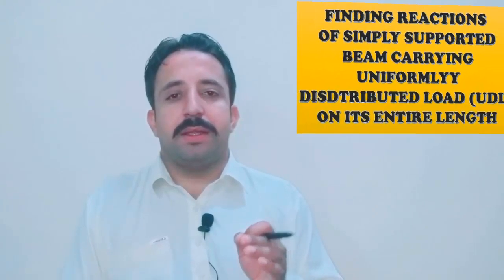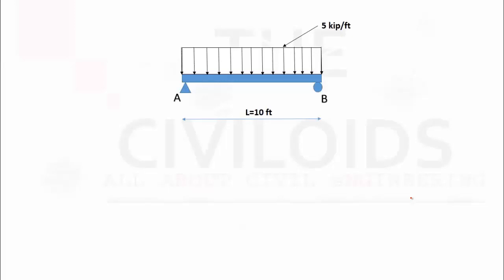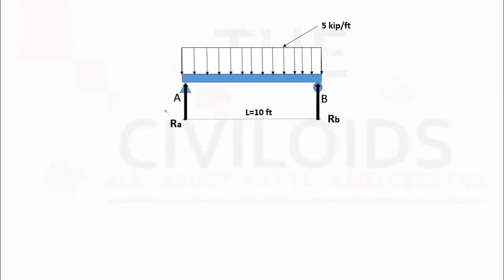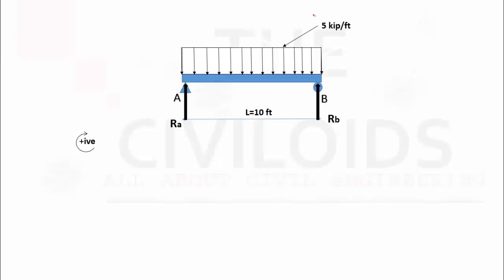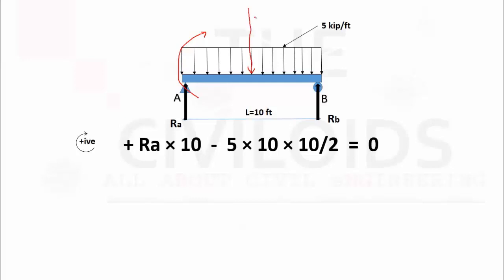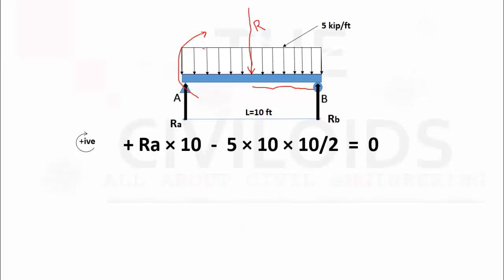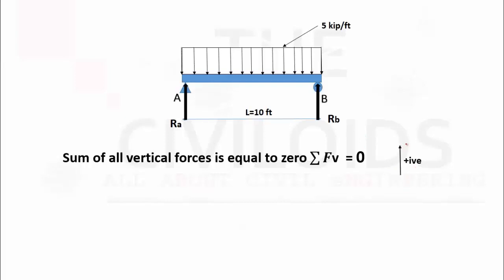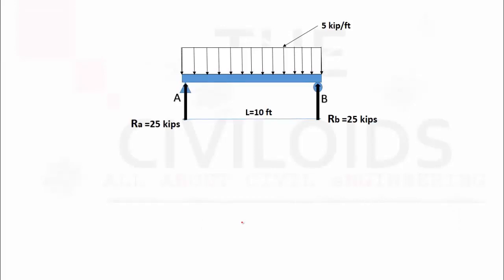support reaction of simply supported beam | simply supported beam carrying UDL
SUPPORT REACTIONS
FROM THIS VIDEO YOU CAN EASILY LEARN, HOW TO DETERMINE THE SUPPORT REACTIONS OF A SIMPLY SUPPORTED BEAM CARRYING UNIFORMLY DISTRIBUTED LOAD ON ITS ENTIRE LENGTH.
IN THIS VIDEO EXAMPLE OF A SIMPLY SUPPORTED BEAM IS SOLVED AND EXPLAINED IN DETAIL.

Please watch "ACI-318 | What is ACI-318?"